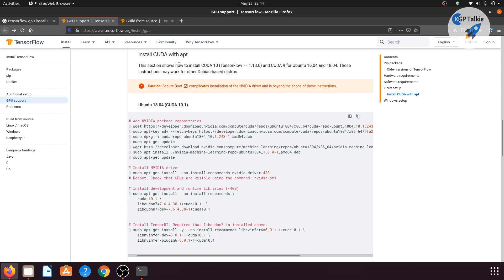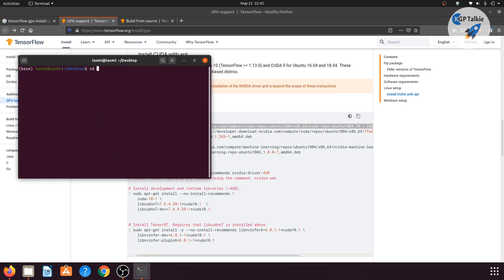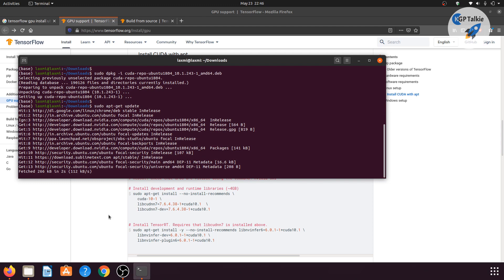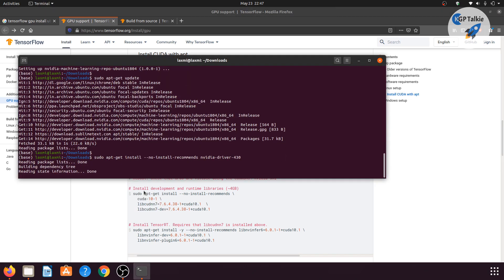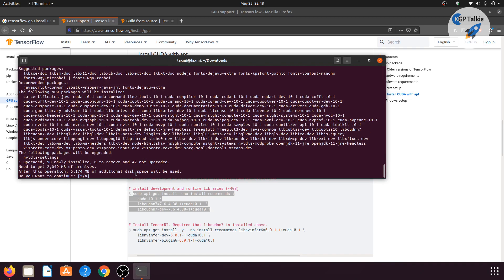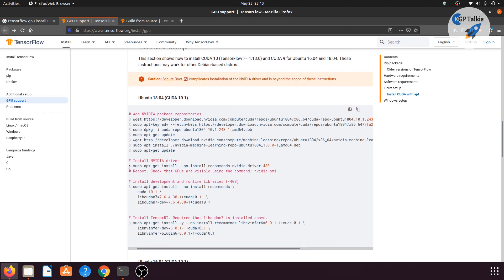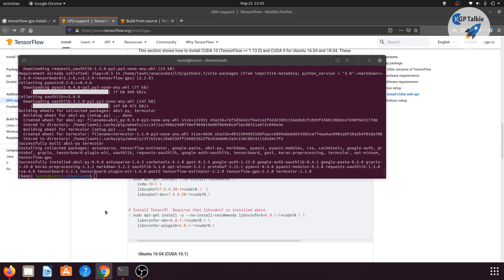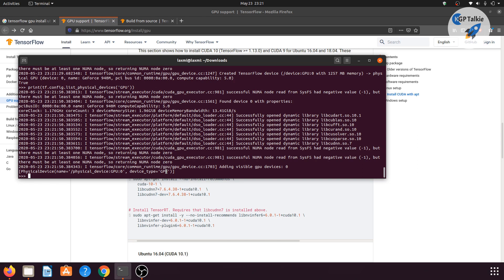Install TensorFlow GPU on Ubuntu 18.04 and 20.04 Linux with GPU Driver